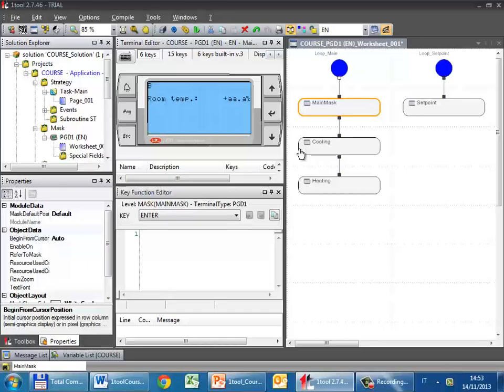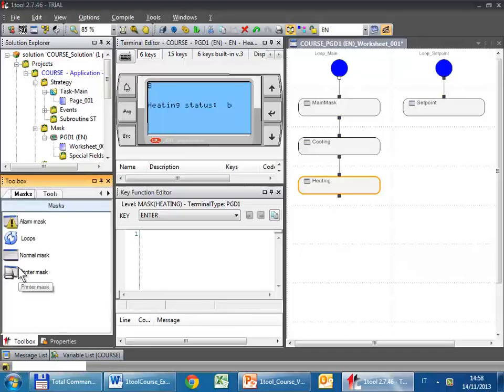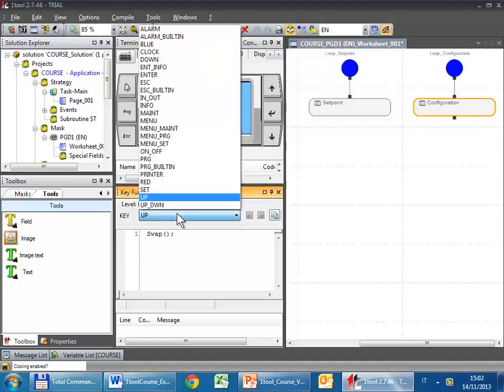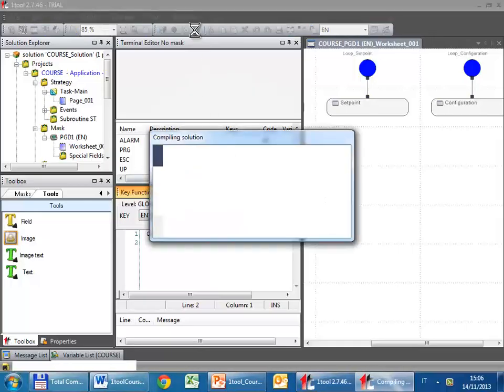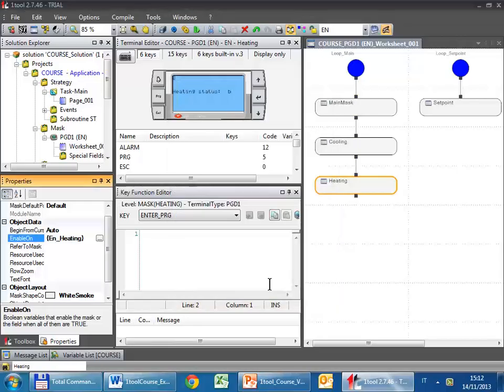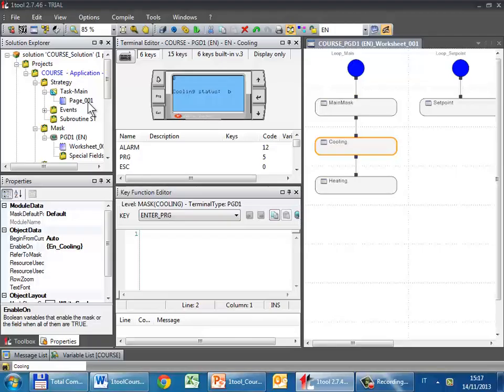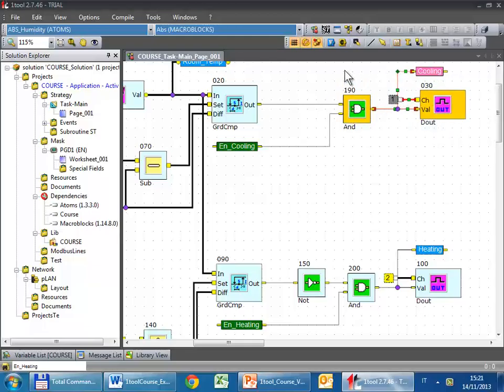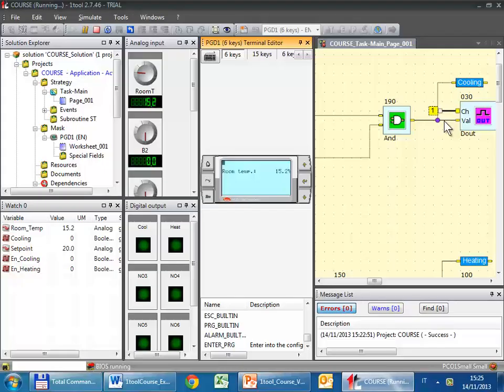Exercise 08 EnableDevices - Carel 1Tool Tutorial